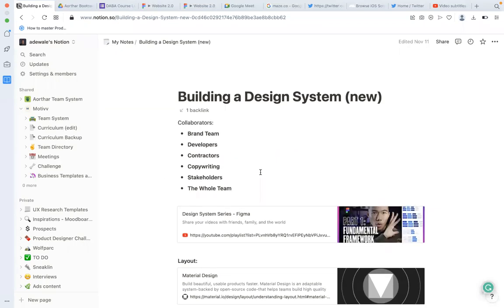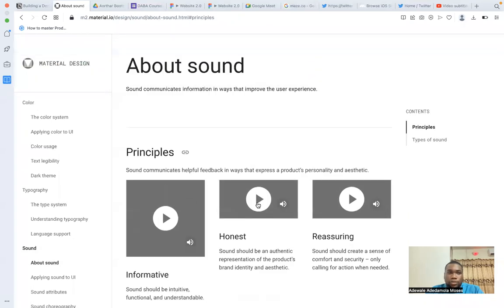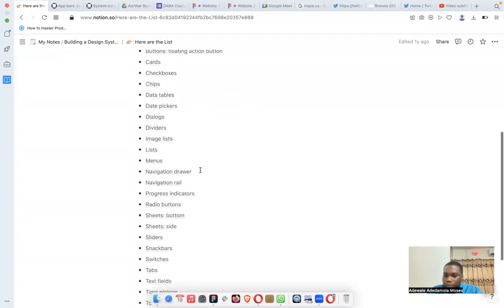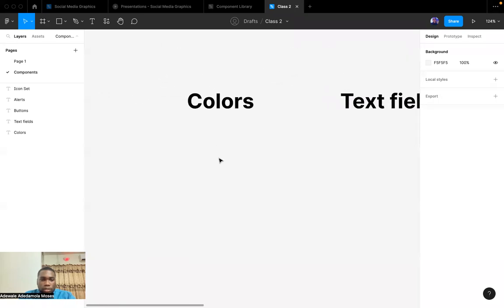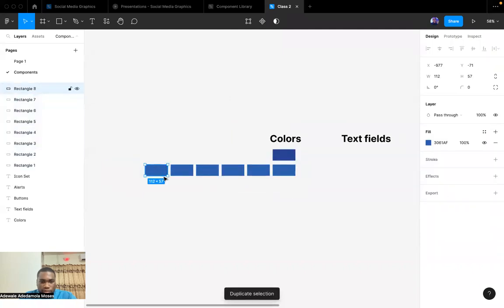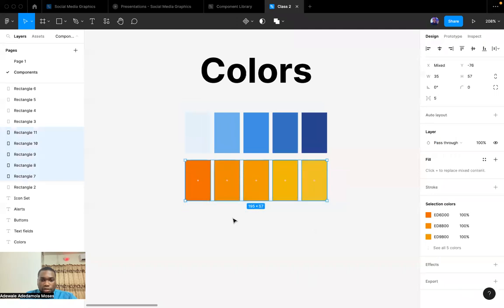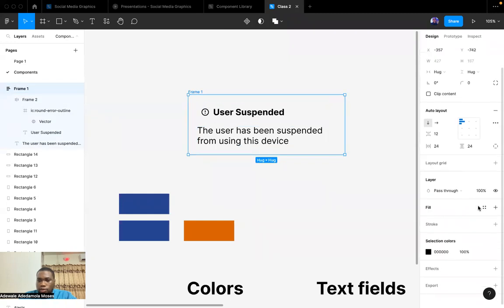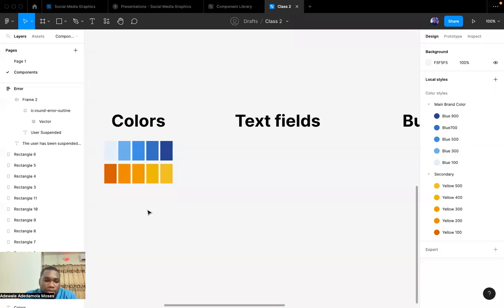Introduction to Design System [Part 1]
Looking to learn about colors and how they play a crucial role in designing an effective design system? This video provides a comprehensive introduction to design systems and how colors are integral to them.

I recommend that you play at 1.5x playback speed.
or click here to access to join our WhatsApp community for free classes